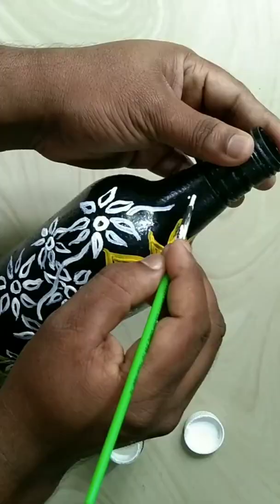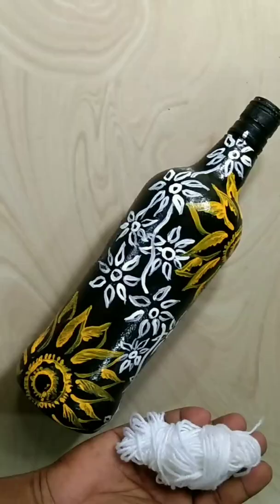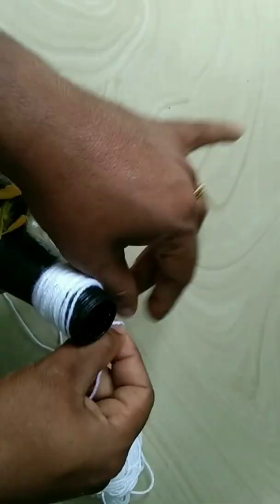bottle art/bottle decoration/bottle craft/bottle art painting/bottle art simple design/ video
Hello everyone
Today I present a beautiful bottle art with bottle cap.